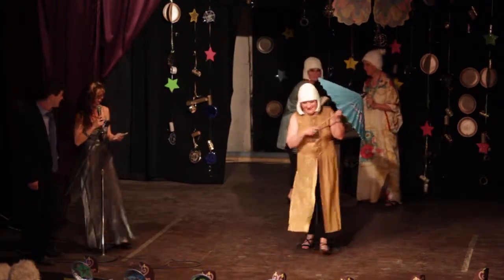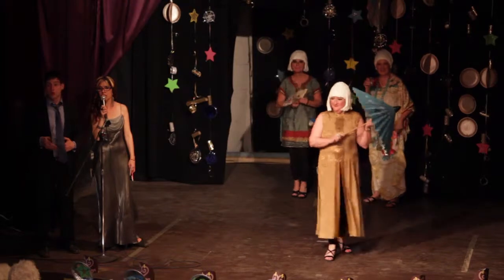FFS A1SA Kathy Roberta & Linda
Kathy Roberta & Linda modeling

For about 6 years Madrid has held a benefit auction called the Freebox Fashion Show.  Models select from donated and found clothing and then the garments are auctioned off.  This year's show was held at The Engine House Theater.  About $1400 was raised for the local 501(c)3 The Madrid Cultural Projects.  Historically the Freebox was a small building on Back Road where locals brought articles they no longer needed and others found things they can use.  While the Freebox was removed years ago the show goes on.